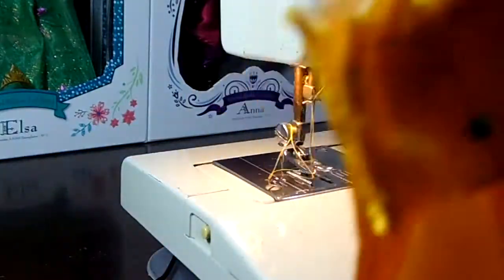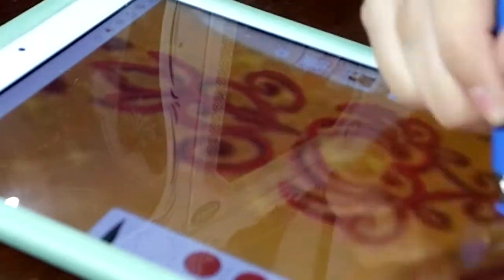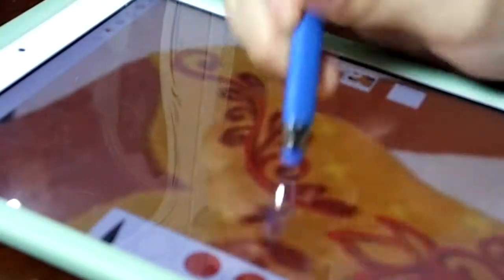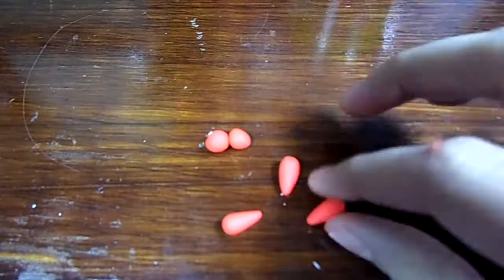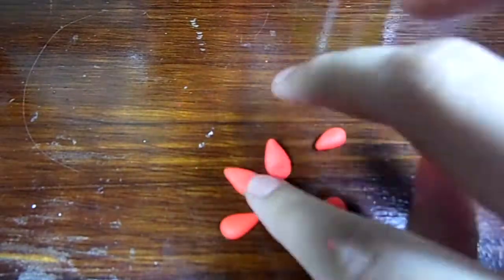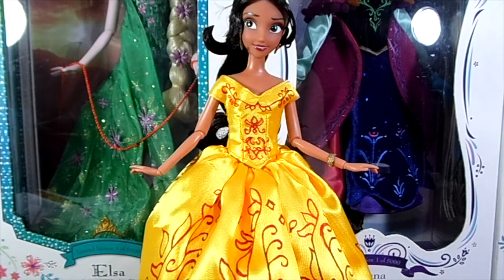How to Make Elena's Christmas Dress | Tutorial | Elena of Avalor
Hello! My name is Anali and this is the tutorial on how to make Elena's Christmas Gown!